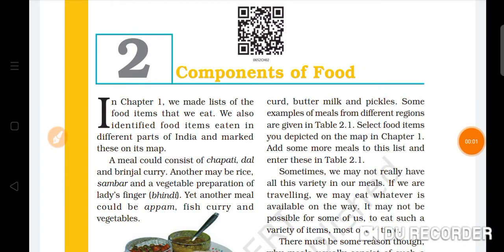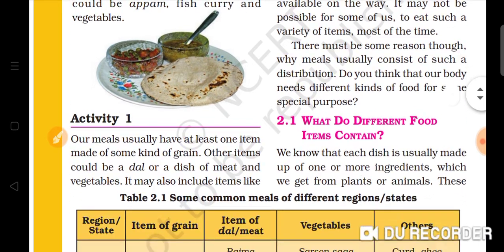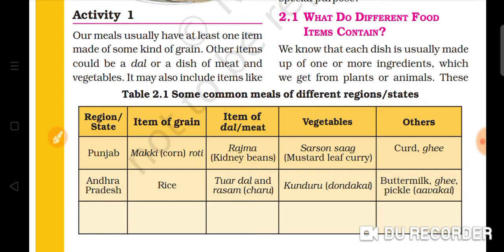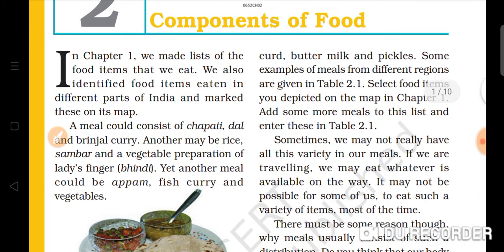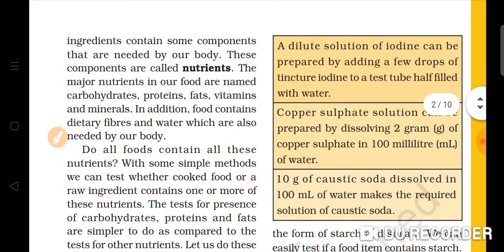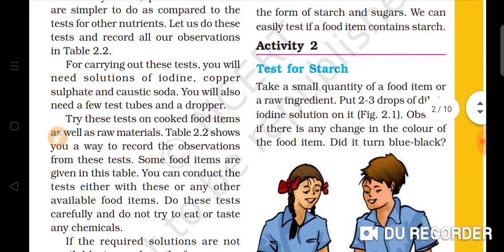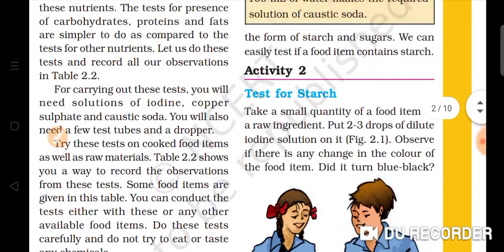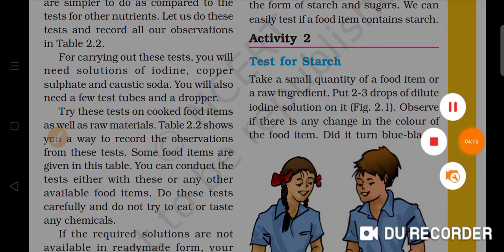STD 6 SCIENCE CH 2 VIDEO 1